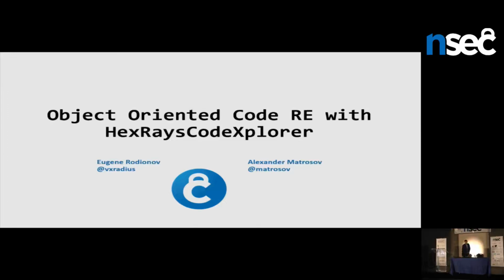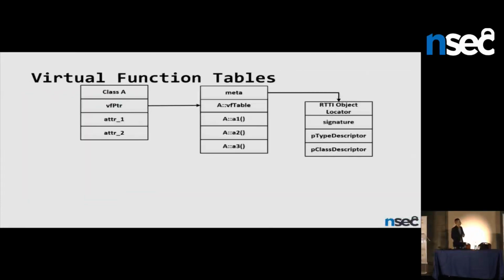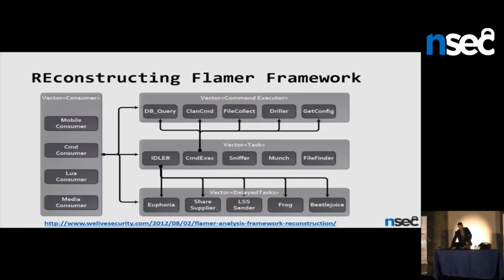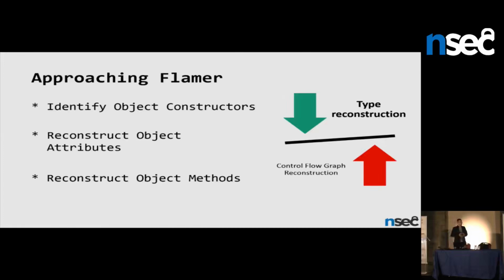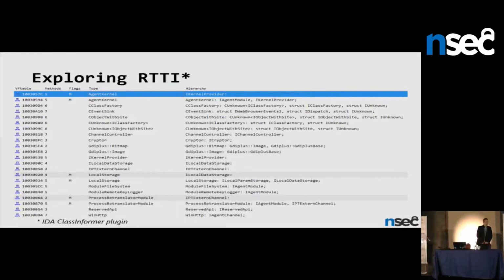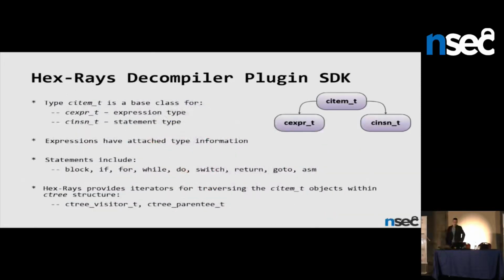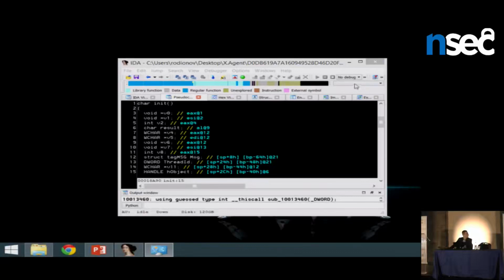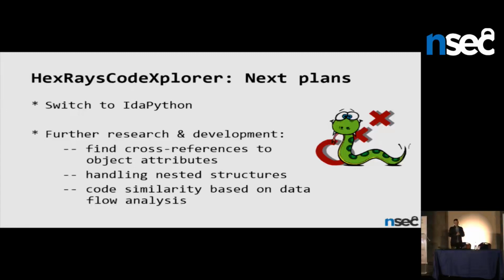NorthSec 2015 Eugene Rodionov & Aleksandr Matrosov OO RE with HexraysCodeXplorer